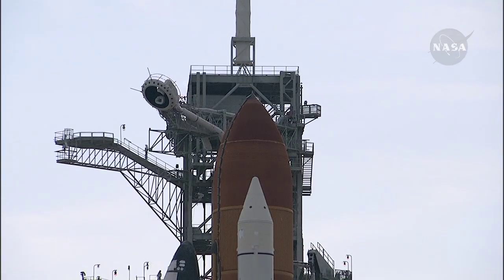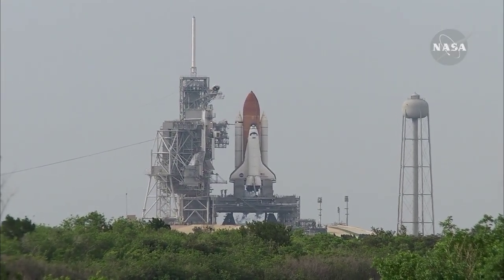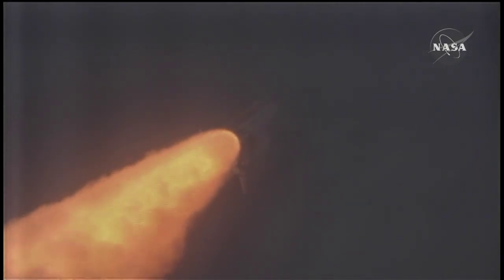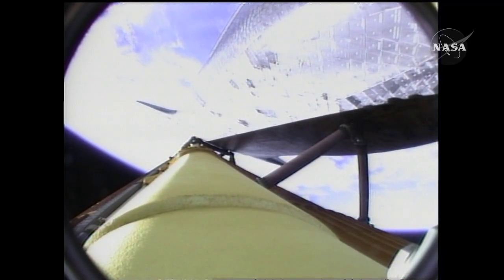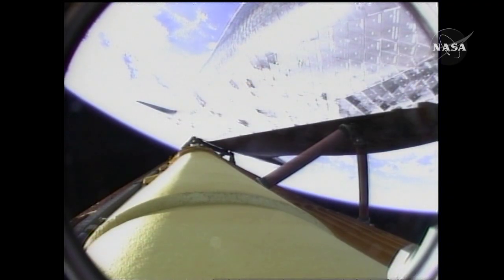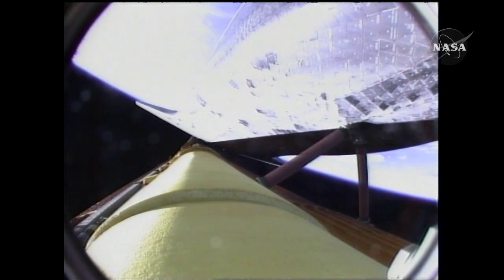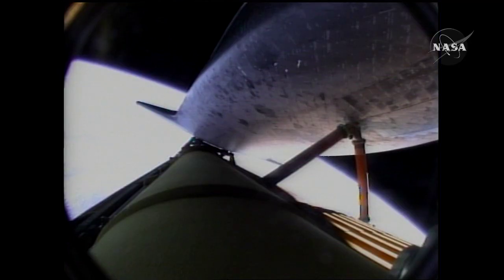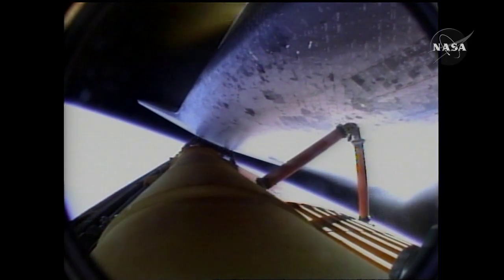HD Launch of STS-127 on 07.15.09 from T-2 to MECO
Space Shuttle Endeavour lifts off for the International Space Station at 22:03 UTC on 07/15/2009